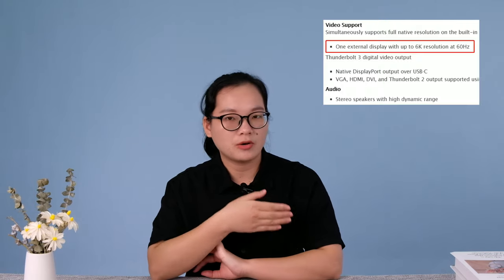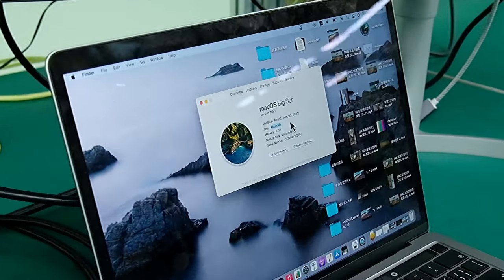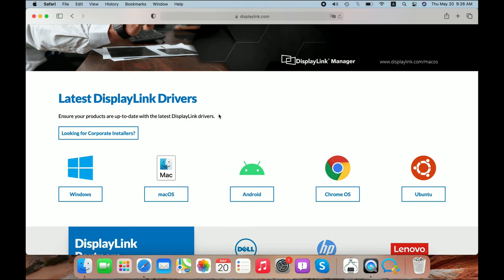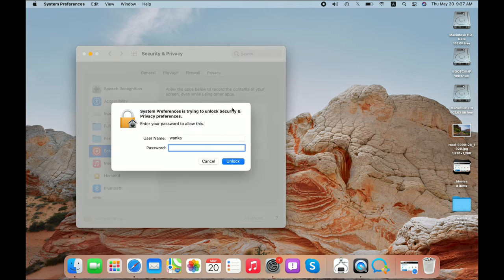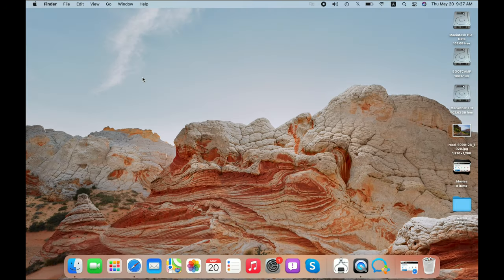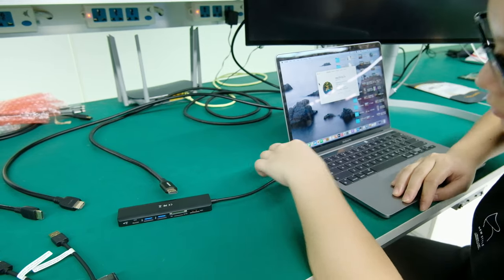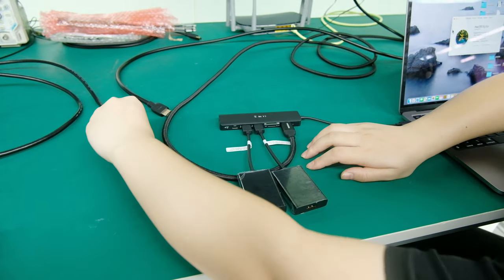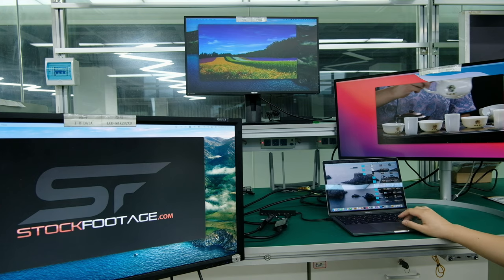Triple 3 Monitors Setup for M1 MacBook Pro Laptop (using only 1 USB C port of your laptop)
How to connect 3/more external displays to your M1 MacBook Pro / Air using only one USB C port of your laptop? With DisplayLink technology, we can easily add more monitors to your laptop regardless of its tech limitation. (And it's way more economical than other solutions :D )

0:00-0:37 Intro
0:38-0:49 DisplayLink-enabled adapter intro
0:50-1:38 Download DisplayLink driver
1:39-1:55 Hardware that we need
1:56-2:24 Connect the hardware
2:25-2:56 3 monitors work

2560 x 1440 50Hz works on the last two screens (connected by the two DL-enabled adapters), take a look at this picture
And the monitor connected by the HDMI port of the 7-in-1 USB C hub, the resolution will be up to 4K 60Hz.

Products we used:
1. USB 3.0 to HDMI adapter:
Amazon US
Amazon CA

2. USB C Hub with 1 HDMI & 2 USB 3.0:
Amazon US
Amazon CA

Search "CD0599"

More USB C peripherals (US)
More USB C hubs (US)